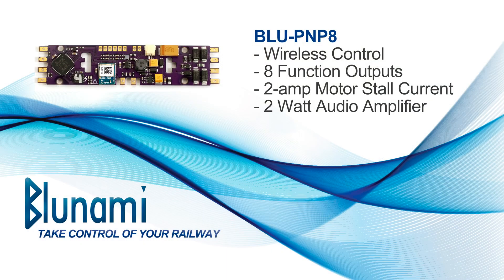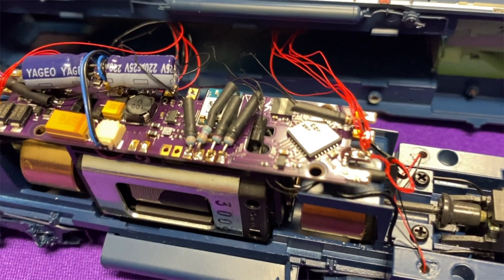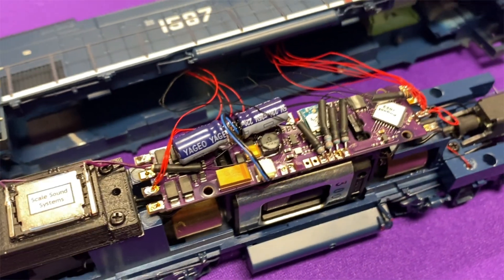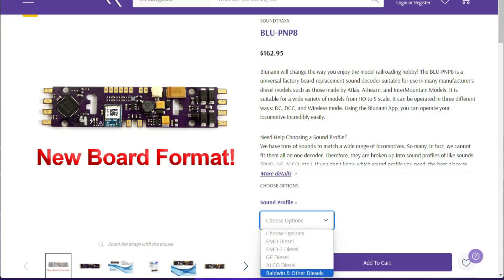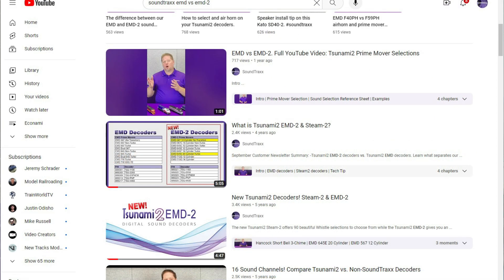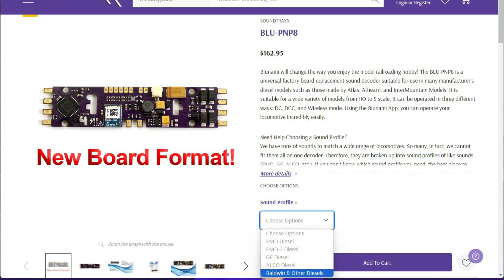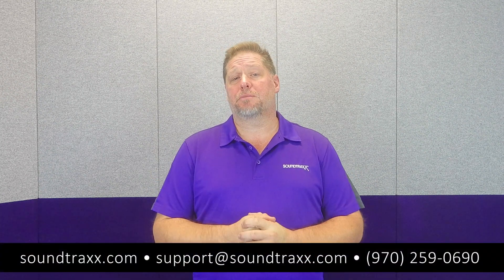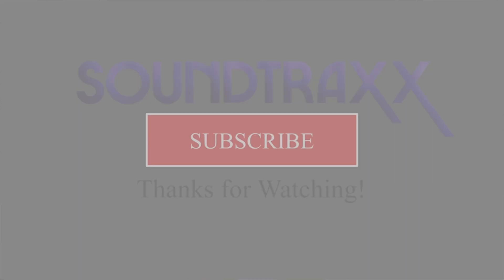New 8-Function Blunami Decoder: BLU-PNP8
We are excited to announce the wireless BLU-PNP8 Digital Sound Decoder. The BLU-PNP8 is an easy-to-install DCC decoder designed for use in most HO diesel models. The BLU-PNP8 works seamlessly with all Tsunami2 decoders when used with a command station. Installed with an 8-ohm speaker, the BLU-PNP8 provides high-quality sound and operational features, including eight lighting outputs, with the addition of full wireless operations via onboard Bluetooth communications and the free Blunami App.

Blunami features:
• Reactive Dynamic Digital Exhaust
• Functioning brakes
• Over 60 individual sound effects in high-quality 16-Bit sound with a 7-Band Equalizer
• Flex-Map functionality utilizing over 28 functions
• Hyperdrive2 motor control for smooth, slow-speed operation
• 28-function support, with directional and E-Stop functions

The Blunami, BLU-PNP8 Wireless Digital Sound Decoder works using either an NMRA-compliant DCC command station or a digital device such as a tablet or phone with the Blunami App. The wireless operation reliably works up to 100 feet and allows the user to easily connect to and run multiple decoders.

While the BLU-PNP8 is a fully featured DCC Sound Decoder, no command station is necessary, and no functionality is lost when used with the app. The BLU-PNP8 format is designed as a replacement or upgrade from factory boards that come in a large variety of HO diesel models. Each part number contains up to twelve prime movers, over 40 airhorns, and a variety of selectable sound effects including bells, compressors, couplers, dynamic brakes, and more.

BLU-PNP8 Specifications:
• 74 x 17 x 5mm Universal Format
• 2A Motor Stall Current
• 8 Function outputs
• 2 Watt, 8 Ohm Audio Amplifier
• 16 Sound Channels
885613 BLU-PNP8 for Diesel EMD Prototypes (EMD collection 1)
885614 BLU-PNP8 for Diesel GE Prototypes
885615 BLU-PNP8 for Diesel ALCO Prototypes
885616 BLU-PNP8 for Diesel Baldwin & Others Prototypes
885624 BLU-PNP8 for Diesel EMD-2 Prototypes (EMD collection 2)

This decoder is compatible with NMRA DCC Standards and Recommended Practices and is designed and manufactured in Durango, Colorado.